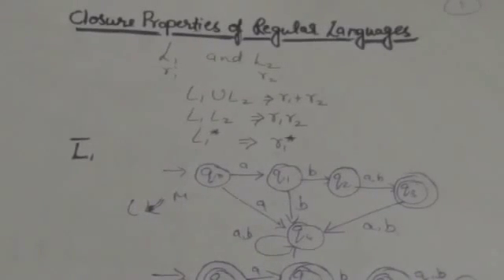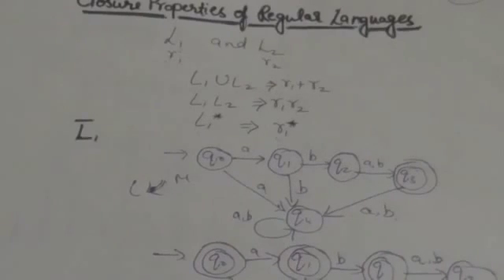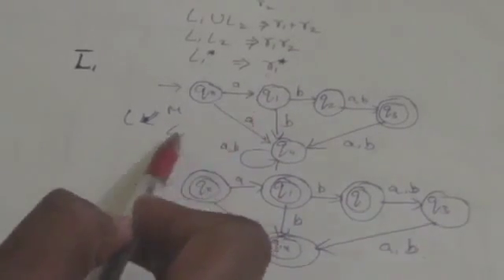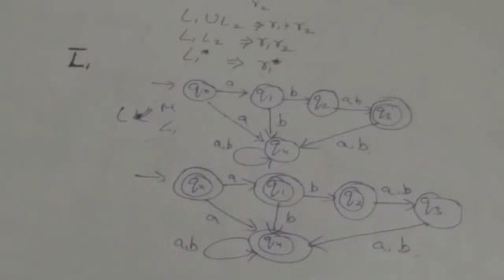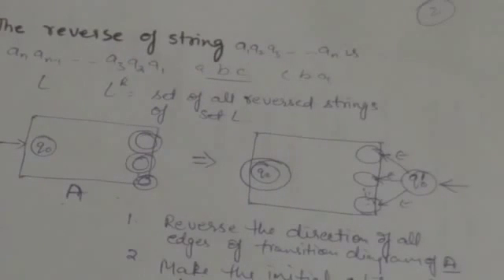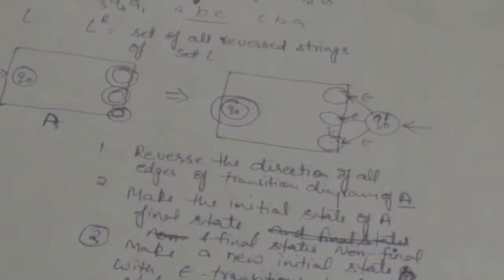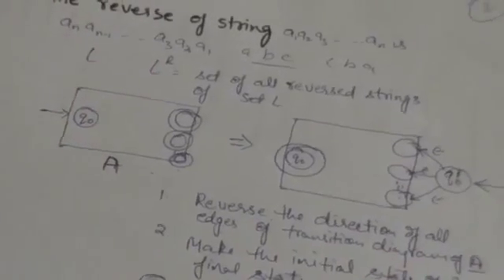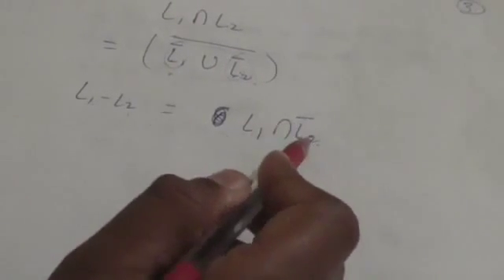24 Closure Properties of Regular Languages TOC | Theory of Computation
Theory of Computation Closure Properties of Regular Languages TOC | Regular Languages | Closure Properties